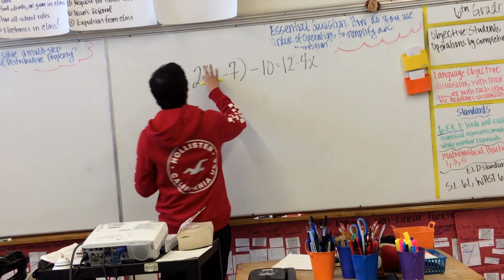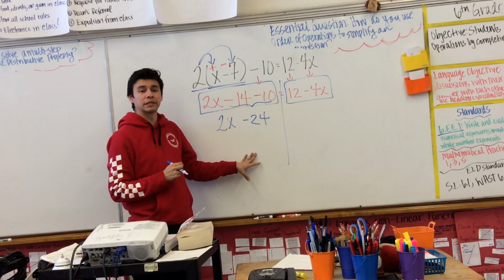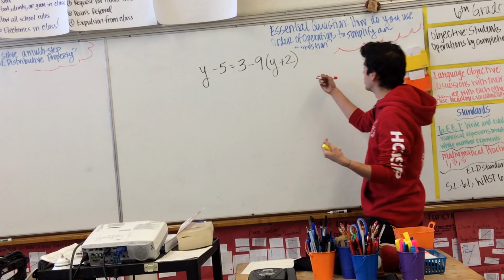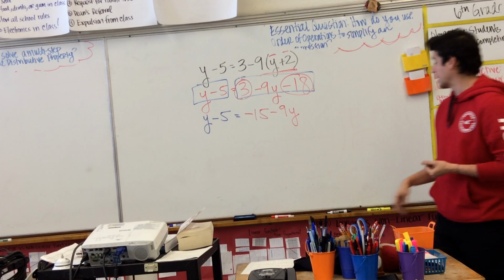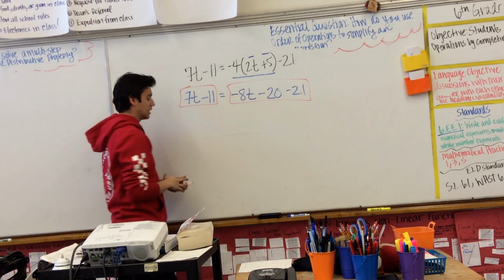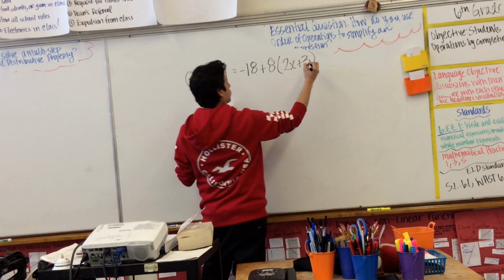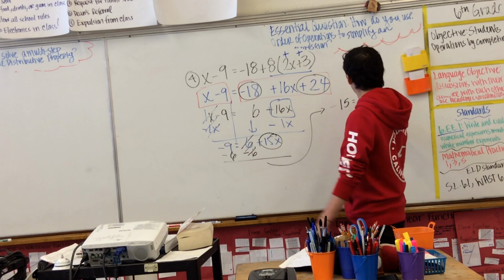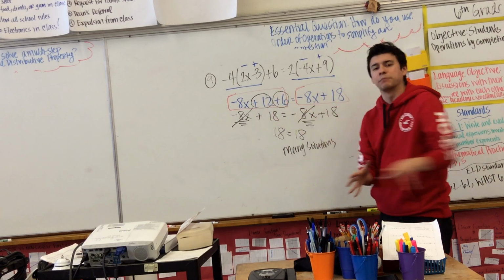Multi Step Equations with Distributive Property Day II (2/13/18)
Students will be able to solve multi step equations and combine like terms in one side of the equation